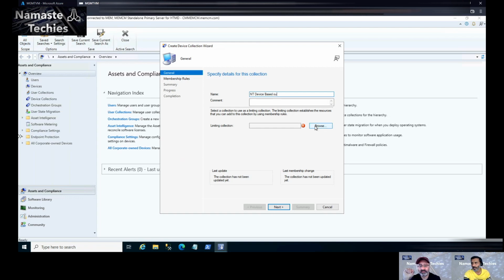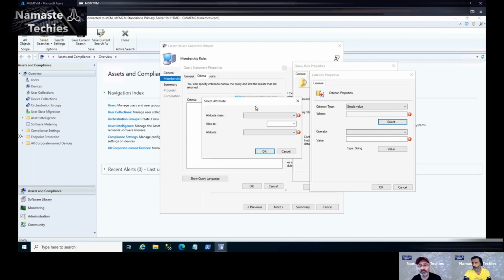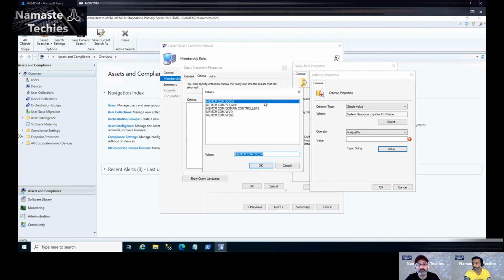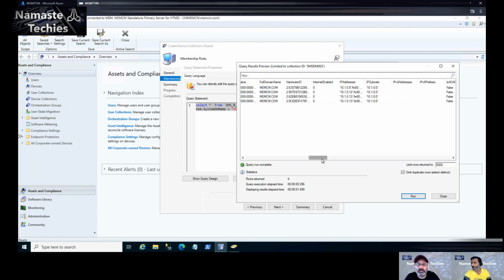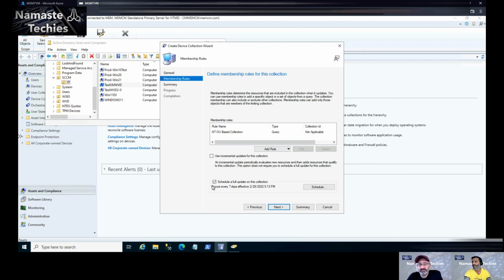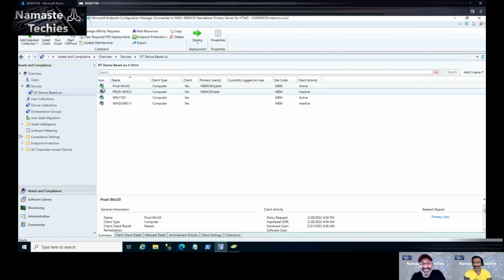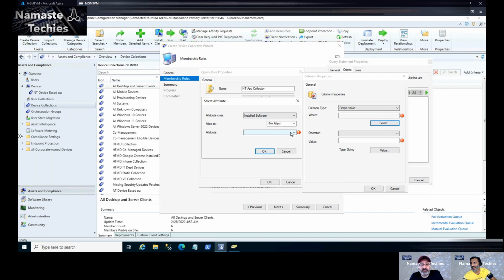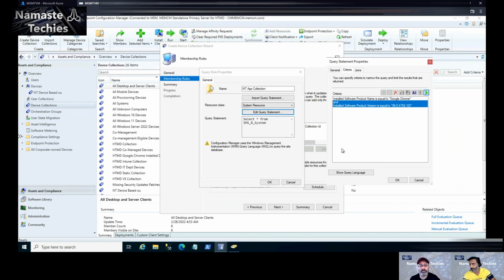How to Create ConfigMgr/SCCM Collections by Active Directory OU and Installed Apps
In this episode, we talk about (and demo) various ways of creating device collections in ConfigMgr, particularly collections based on Active Directory OUs, as well as collections based on specific applications. Check it out!

Harjit and Anoop's links:
What is the meaning of Namaste?